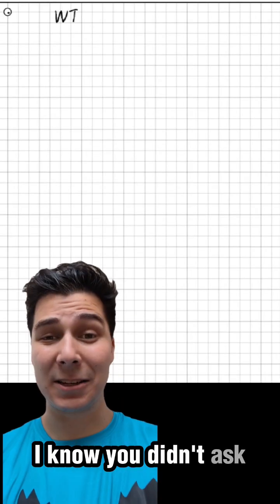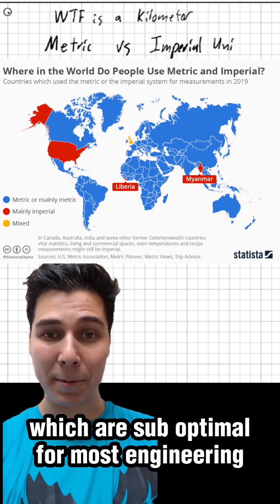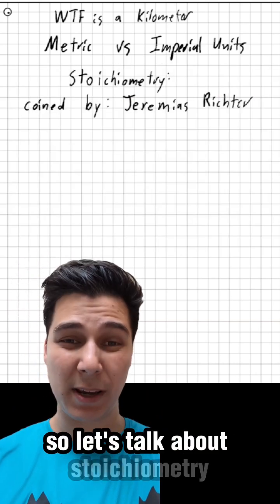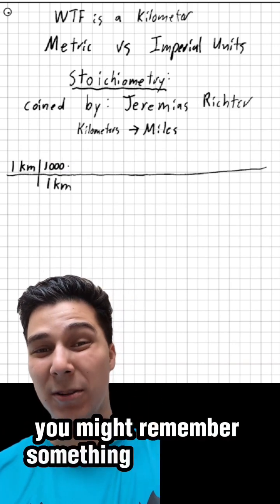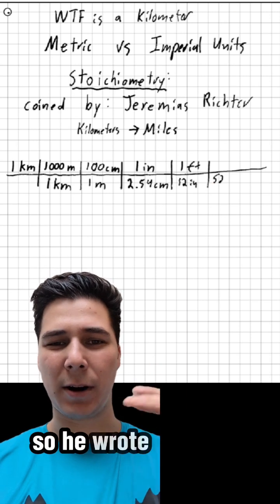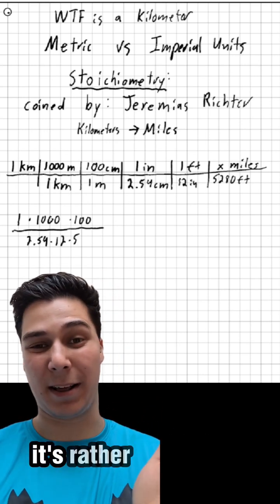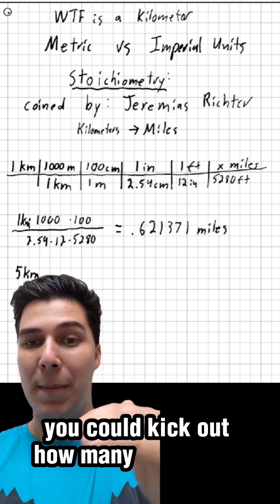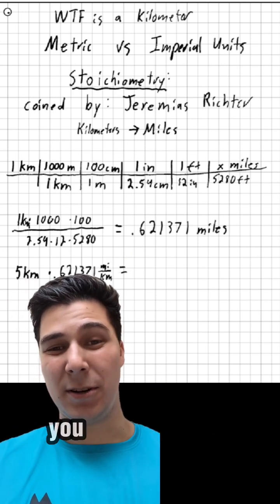How to convert km into miles - quick math hack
"[DESCRIPTION]
Welcome to aFamilyFrenzy, your go-to channel for family-friendly and wholesome content! Join us as we navigate the exciting frenzy of raising three kids in Japan. In this video, titled ""How to Convert km into Miles,"" The Pretentious Engineer brings his engineering perspective to help you effortlessly tackle unit conversions between kilometers and miles. Whether you're new to stoichiometry or just need a refresher, this quick example will guide you through the process of seamlessly moving between metric and imperial units. Get ready to expand your knowledge and conquer the world of measurements with our engaging and educational content!

Our brand is dedicated to delivering quality content that entertains, educates, and inspires. Join us in celebrating the joy and challenges of family life in Japan while gaining valuable engineering perspectives.

This description is inspired by ChatGPT and is optimized for SEO. Please note that the video may not fully match the description. Thanks for the support as I learn how to leverage AI to make my workflow more efficient."